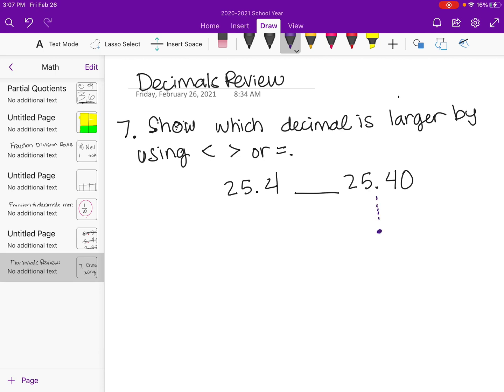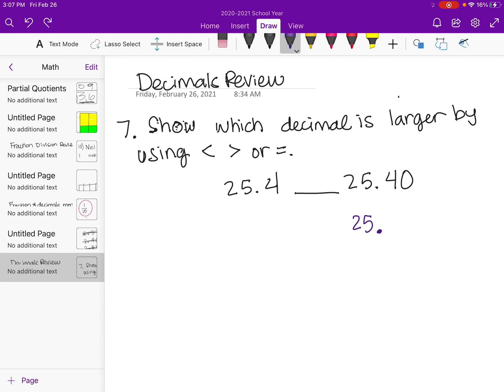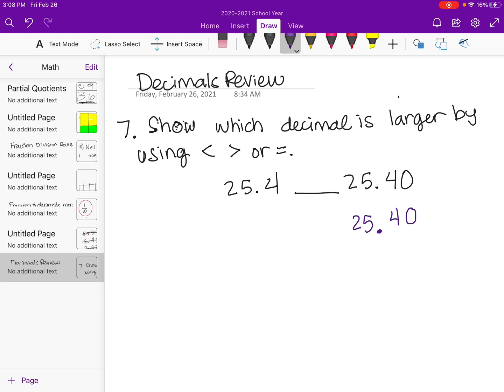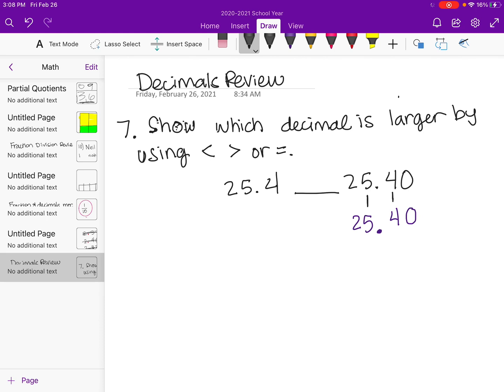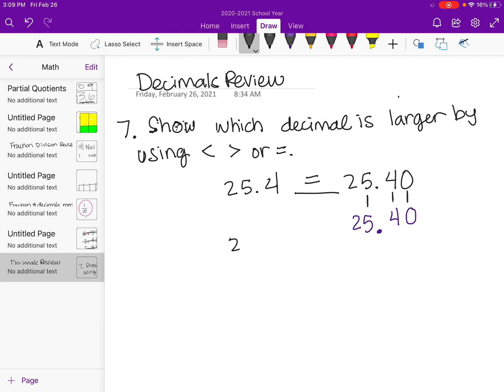7. Show which decimal is larger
Problem 7 on the Decimals review. Show which decimal is larger: 25.4 and 25.40